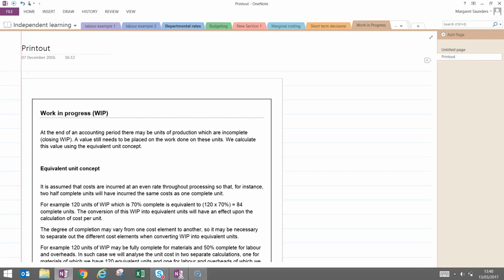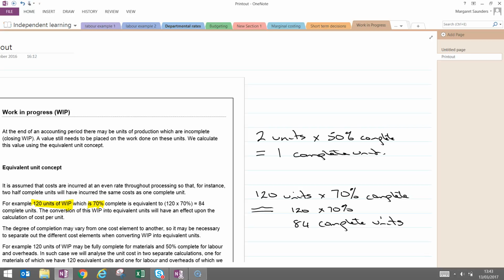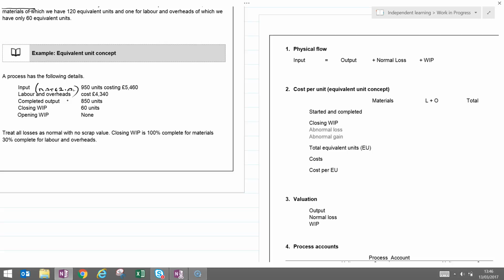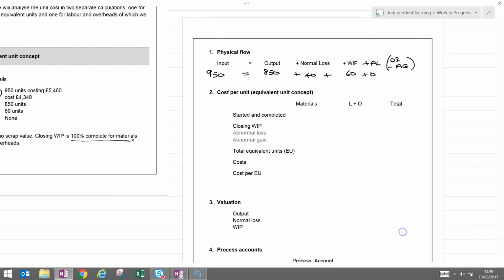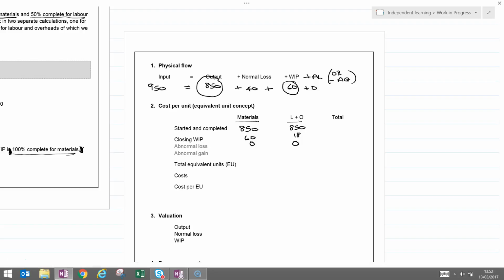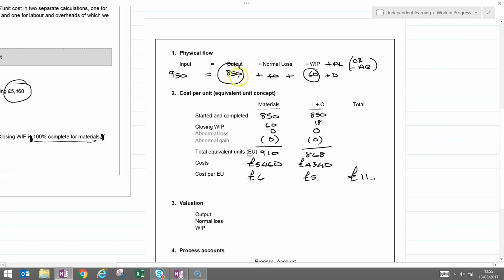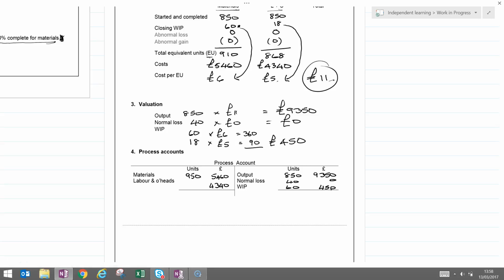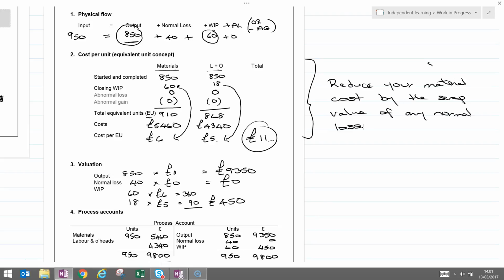Work in Progress